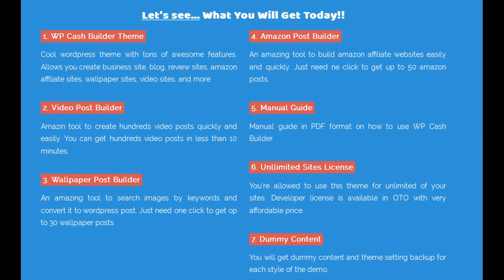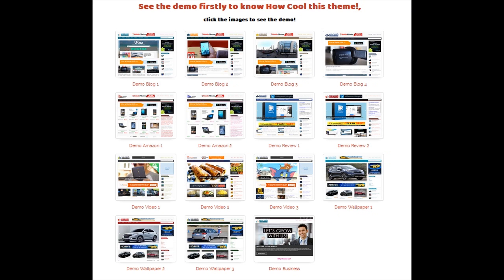WP Cash Builder Reviews and Bonus by Ahmad Wahyudi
WP Cash Builder Review and Bonuses

WP Cash Builder Reviews and Bonus by Ahmad Wahyudi – Start Build Your Own Profitable Websites In Less Than 10 Minutes With WP CASH BUILDER No Coding or Design Skill, No Spending Time, and No Headache

WP Cash Builder Review and Bonus